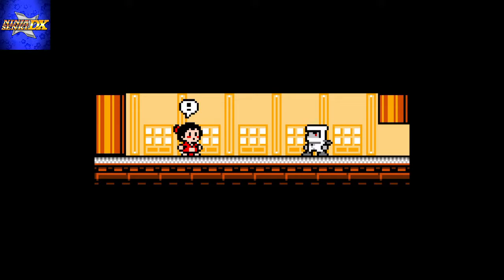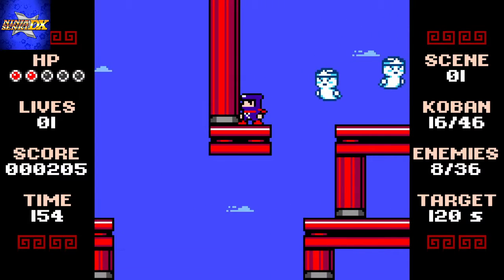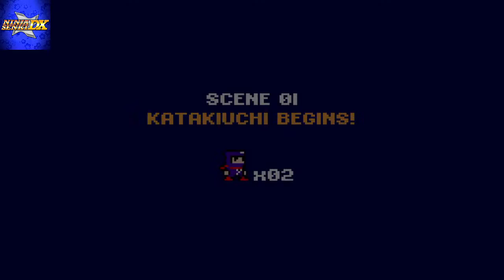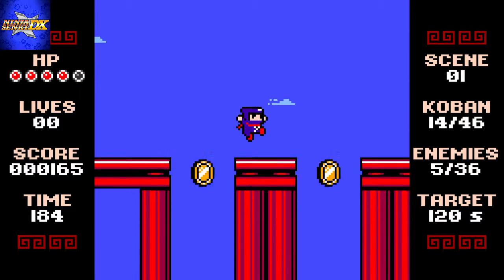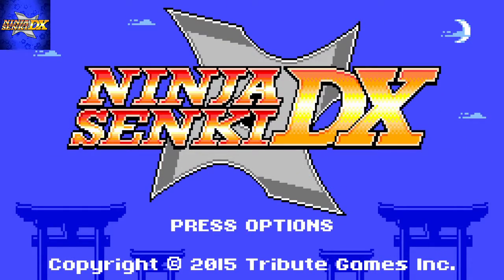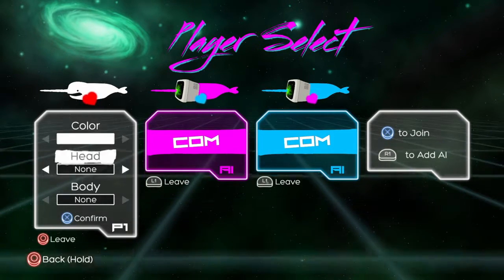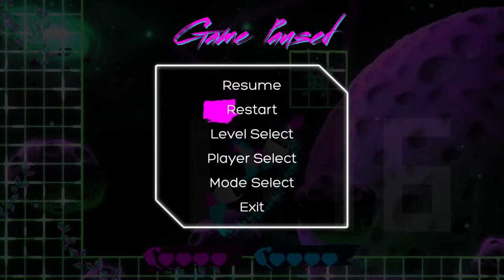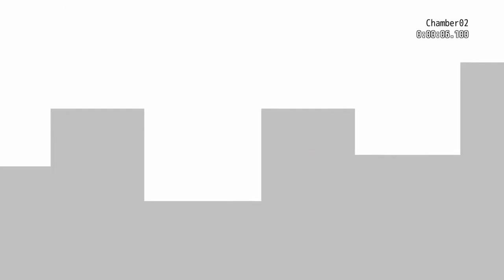Are we done? Nope! Additional Indie PS + Preview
And then come hang out on twitch, facebook and instagram!

Have fun and keep gaming!